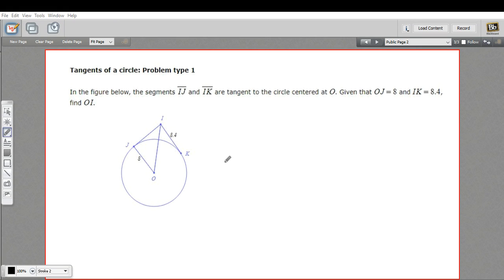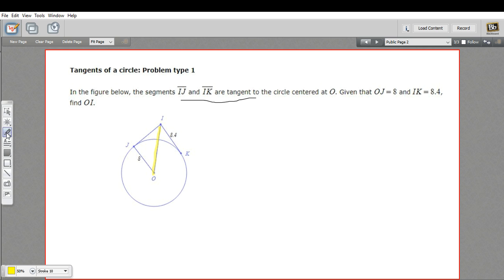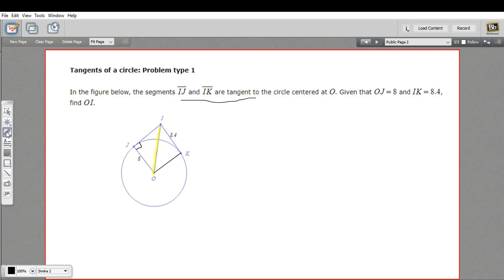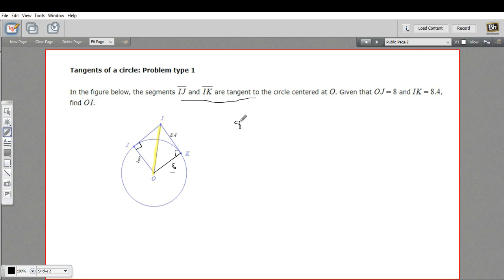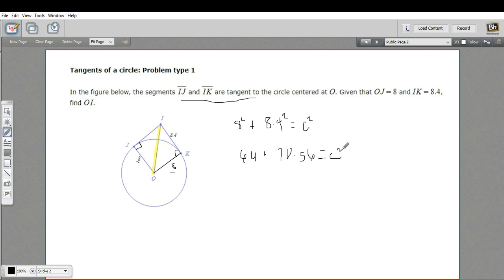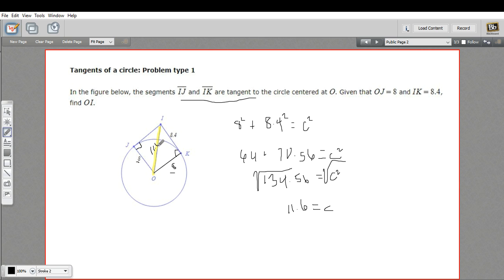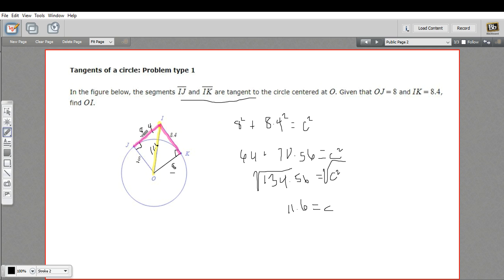Tangents of a circle - 1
How to solve problems involving tangents of a circle